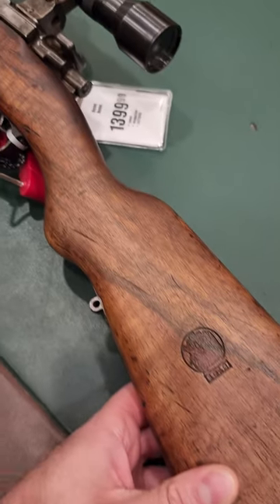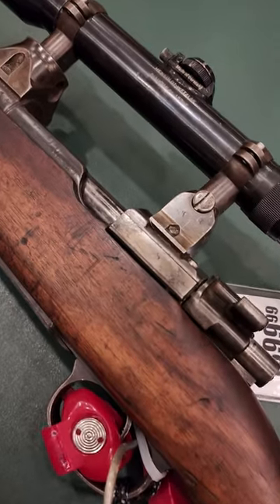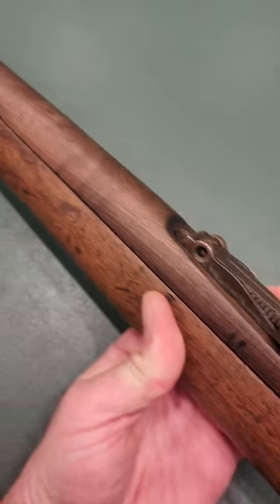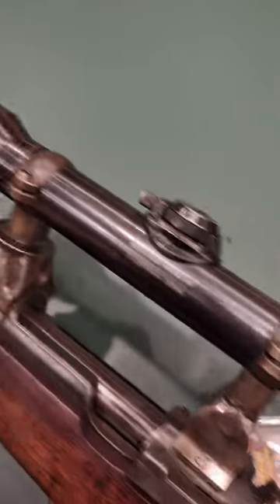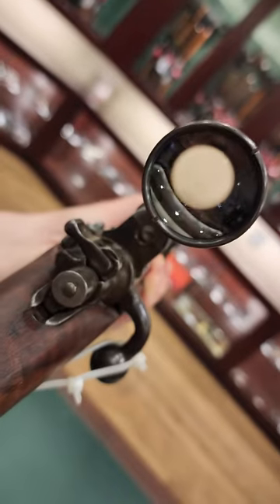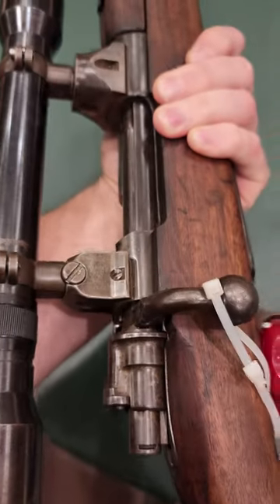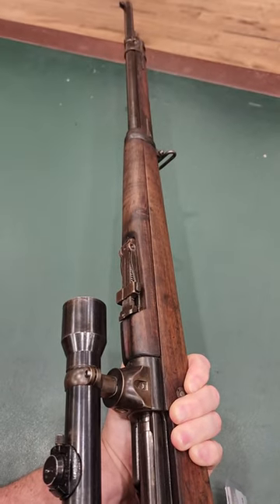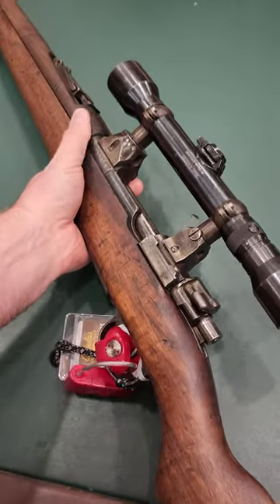What kind of Mauser Rifle is this?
Went to my local Cabela's and found this interesting Mauser with some Asian letters or symbols.